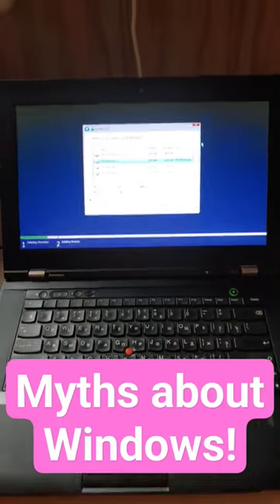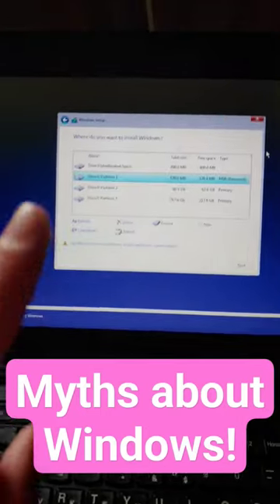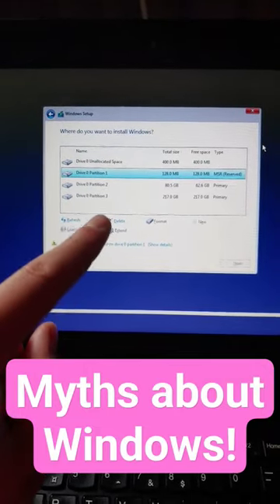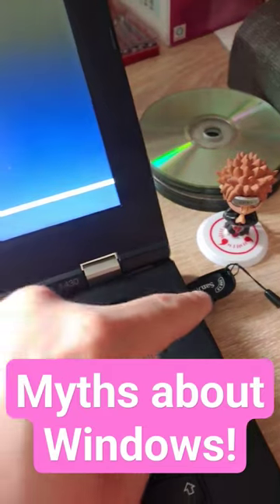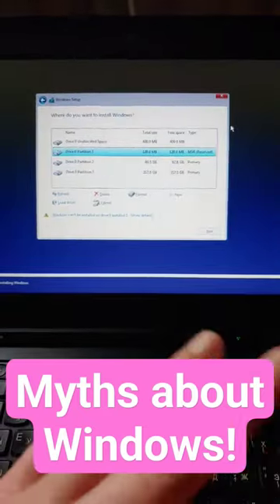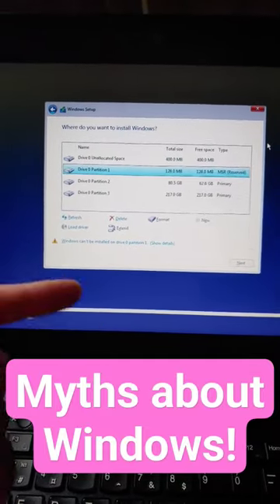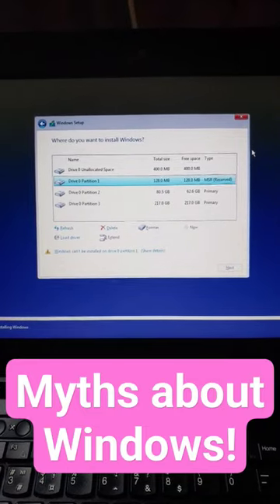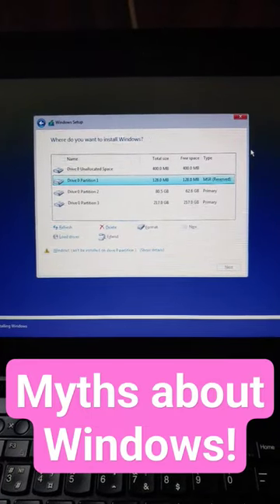Dispelling the myth about deleting a flash drive in Windows